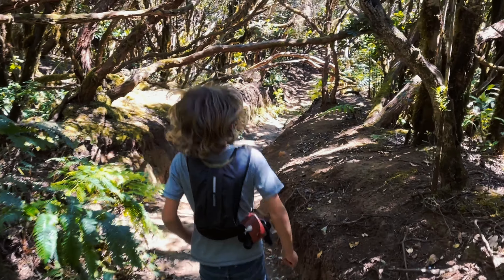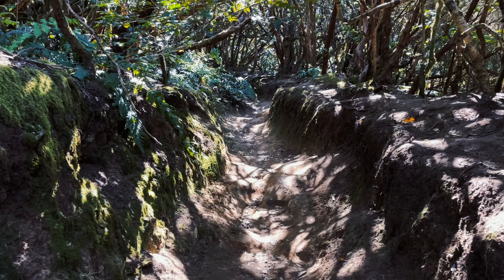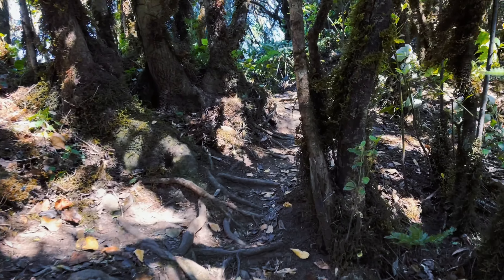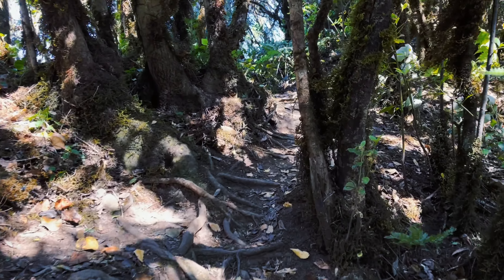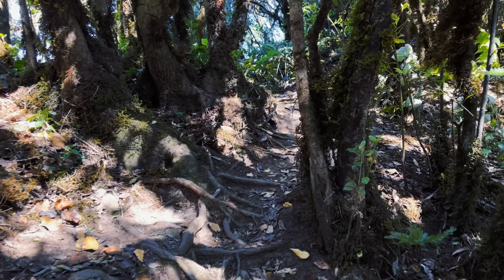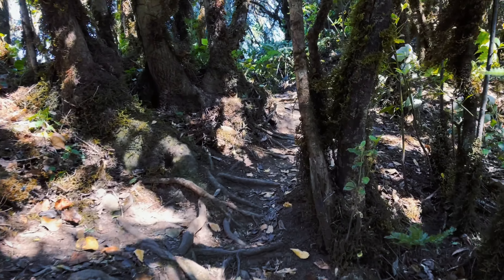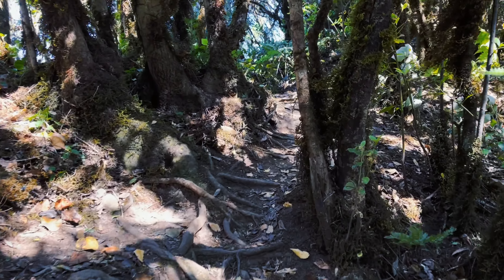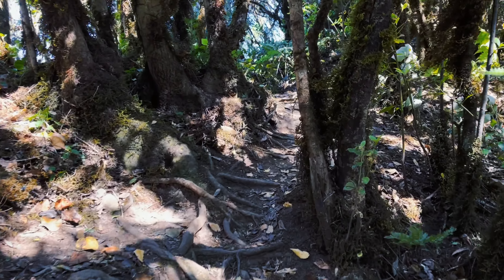Sendero de El Pijaral aka 🌲✨ Bosque Encantado ✨🌲 [former Anaga TF-7 trail]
NEED HELP WITH PLANNING YOUR HIKES IN TENERIFE? WHICH ARE THE BEST ROUTES?
➡️ Guide to all routes in the Anaga Rural Park in Tenerife

⭐ TRAIL DESCRIPTION ⭐
A video about one of the most-widely recommended trails in the Anaga Rural Park - the Bosque Encantado or Magic Forest Path . This is a special trail but not because it would be somehow superior to the most scenic of Anaga's trails like the TF-11, TF-8 or TF-6. This special bioreserve is home to some of the most unique and protected species of flora and fauna on the island, making it a must-visit for nature enthusiasts, biologists, and botanists.

With only 45 people allowed to take this trail every day, a special free permit is required that you need to book at least 2-3 weeks in advance. But trust us, it's worth the effort. As you hike through the lush laurisilva forest, you'll be surrounded by beautiful vistas and rare wildlife, including the laurel pigeon and Bolle's pigeon.

You can register for the hike on this official municipality

This circular trail is approximately 7.6 kilometers long, with a total vertical ascent of 332 meters. But don't worry, the ascents and descents are well mixed and spread evenly over the entire trail distance, making it a relatively easy and pleasant hike for families with children.

Along the way, you'll pass by Roque Anambro, a former volcano whose cooled magma core remains to this day. And at the lookout 'Mirador Cabezo del Tejo', you may even get to hand-feed palm finches (Fringilla Coelebs Palmae).

If you're looking for a very pleasant or child-friendly hike in Tenerife, the Sendero de El Pijaral trail is one of your best options.

CAN YOU TRUST THIS VIDEO?
The Smart Travel Family lived in the North of Tenerife 🏝️ in 2022 and 2023. During that time I (Kristaps) undertook a quest to do all the 12 official Anaga Rural Park trails. This and other Tenerife trail videos come from my experience of hiking alone and with my wife and kids.

TENERIFE HIKING COMMUNITY
If you want to hike with company, check out the Anaga Hiking Community on Facebook. Other hikers often announce their hikes there, and help each other with tips and sometimes even transportation.

ORGANIZED HIKES WITH PROFESSIONAL GUIDES
🥾🥾🥾 If you want to do a hike with a professional guide, you can arrange one through Get Your Guide